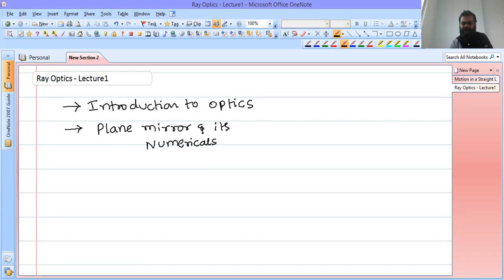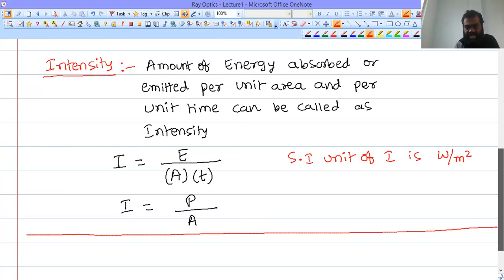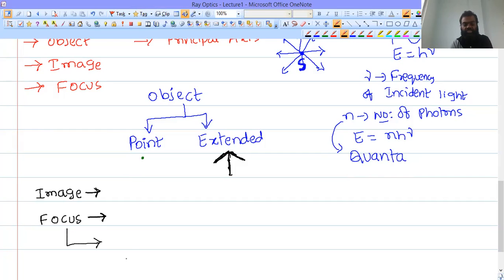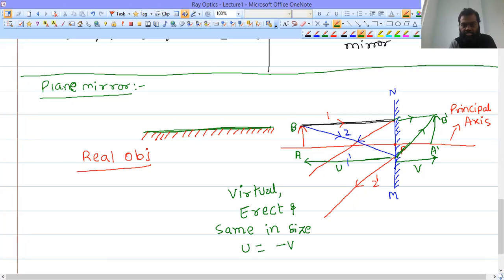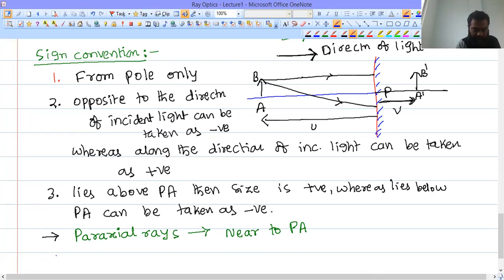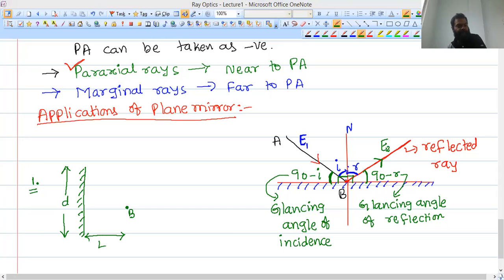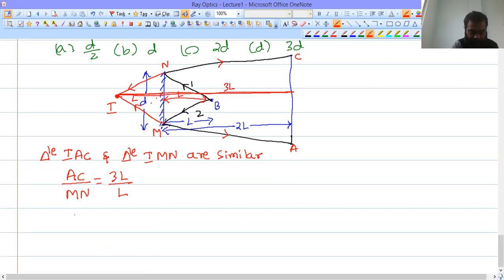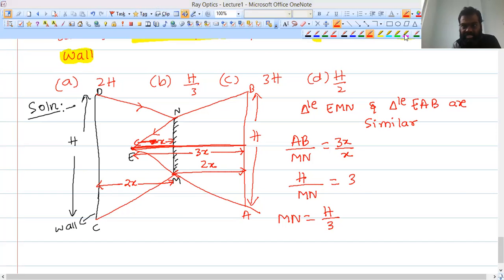Ray Optics Lecture 1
This Lecture is about Introduction to Optics, Plane Mirror, characteristics of Plane Mirror & its Applications